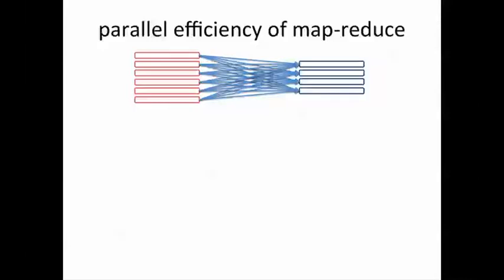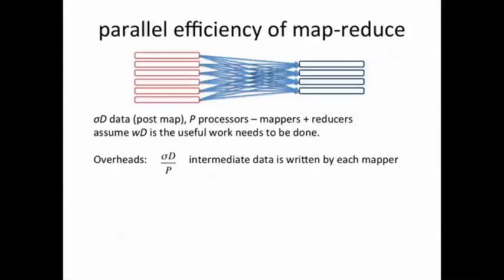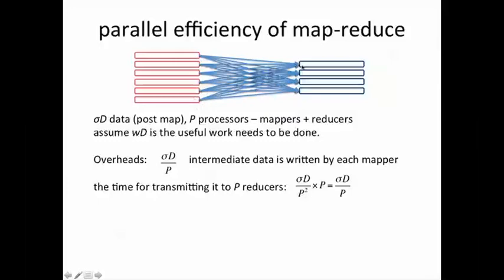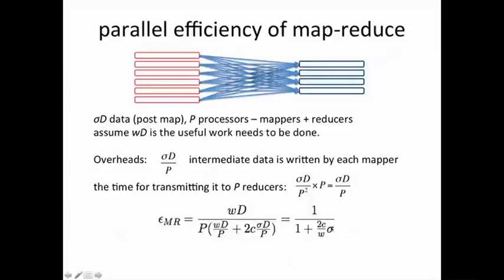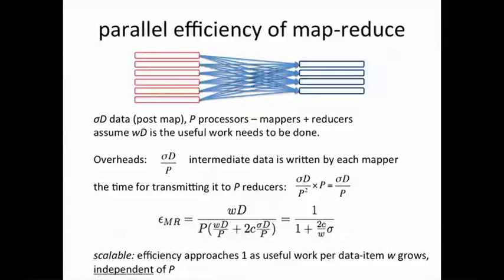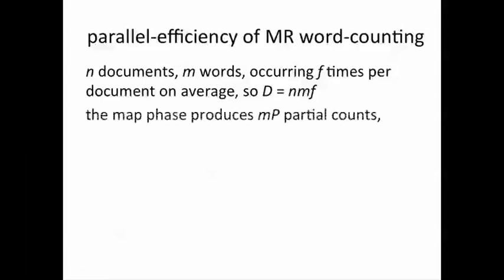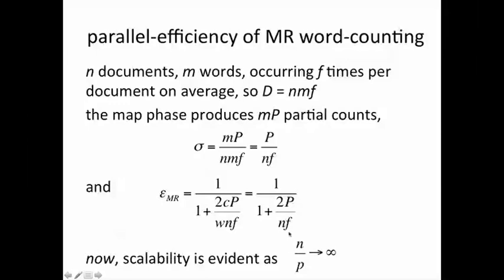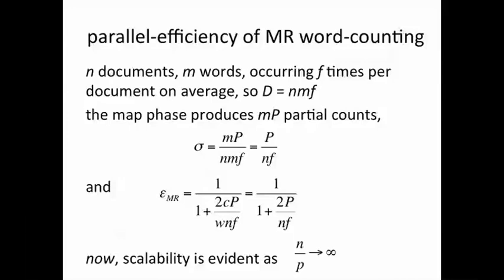Big Data | Parallel Efficiency of Map Reduce 8 42